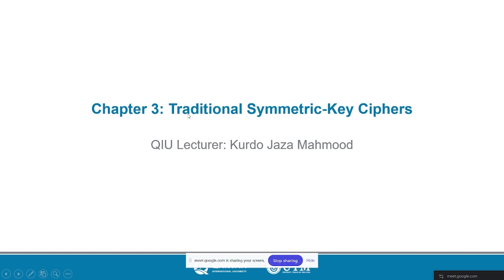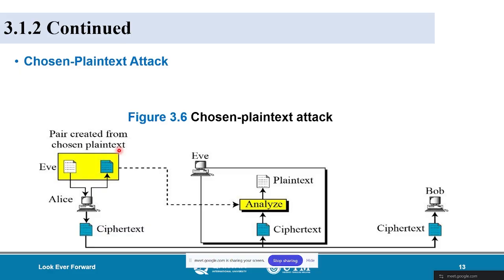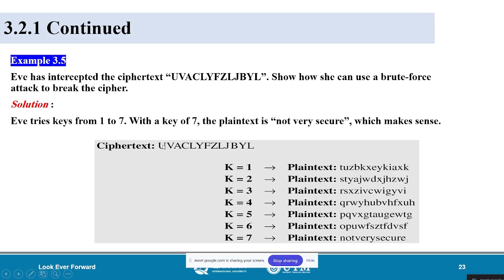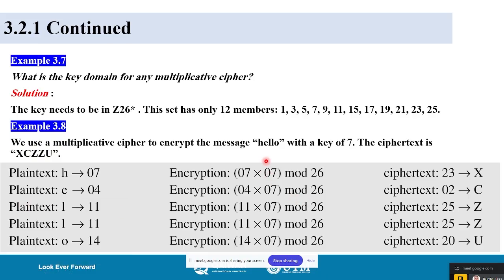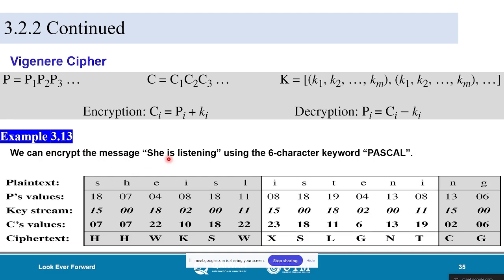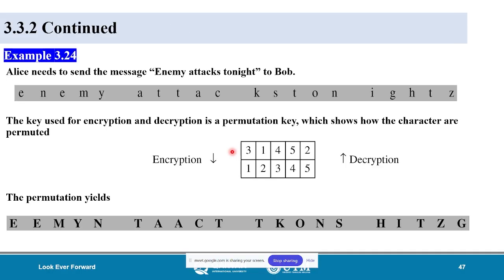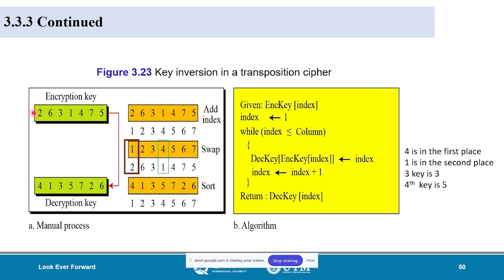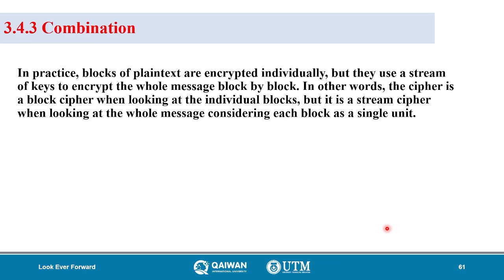(Cryptography)chapter 3 Traditional Symmetric-Key Ciphers